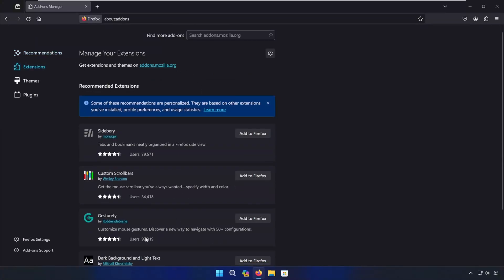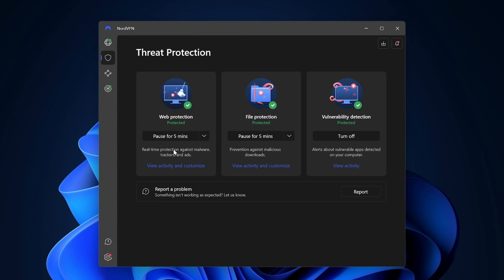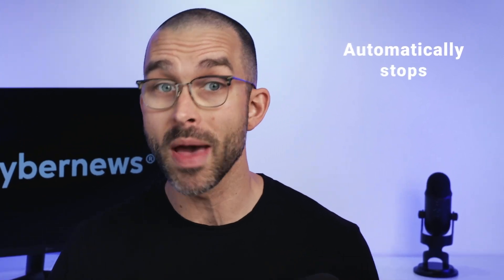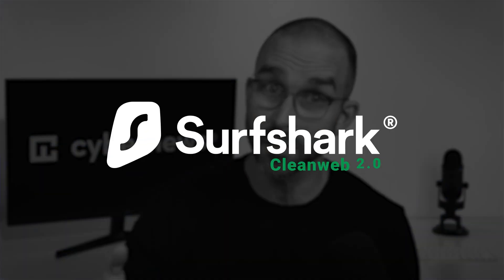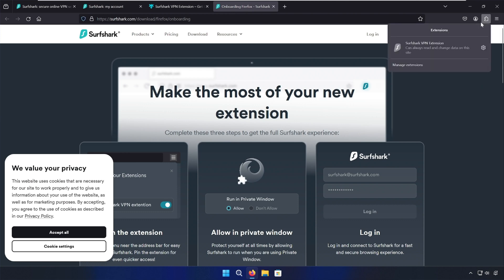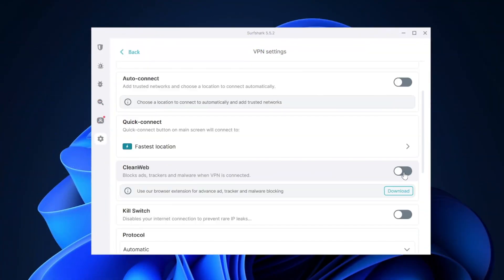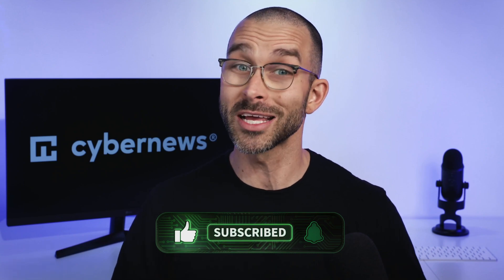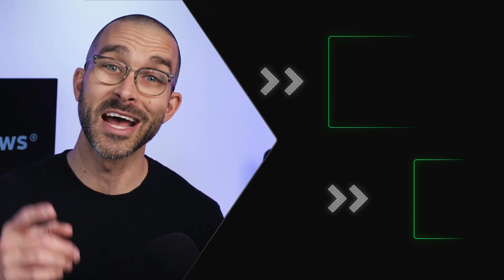How to Block Ads on Firefox 2026? | Tutorial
🧨 Learn how to easily block ads on Firefox + grab our limited-time discount!🧨

Figuring out how to block ads on Firefox not only keeps you safe from online threats, it also makes for a more enjoyable online experience. The best way to block ads on Mozilla Firefox is to simply install an ad blocker on your device.

00:00 Intro
0:14 Option 1 - NordVPN Threat Protection!
1:03 What do you need to know about NordVPN?
2:22 Option 2 - Surfshark VPN Clean Web extension!
3:35 What do you need to know about Surfshark VPN?
4:50 Conclusion